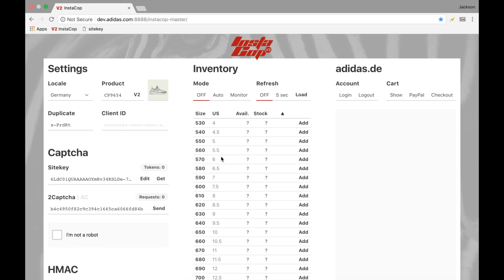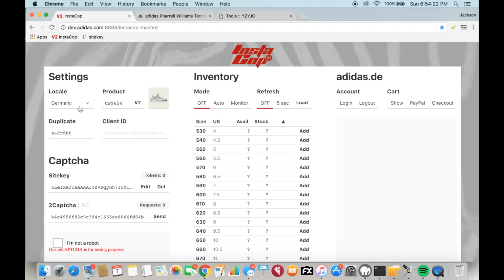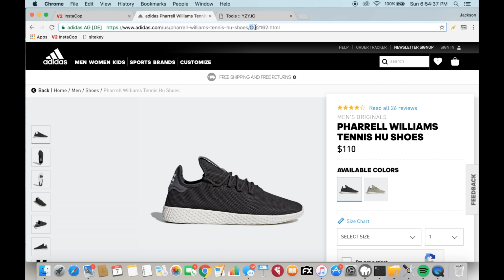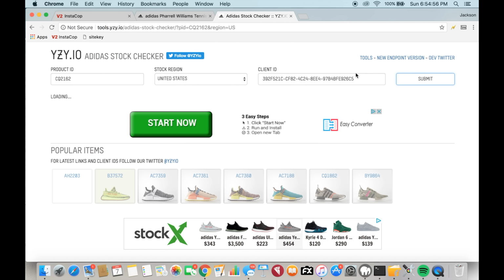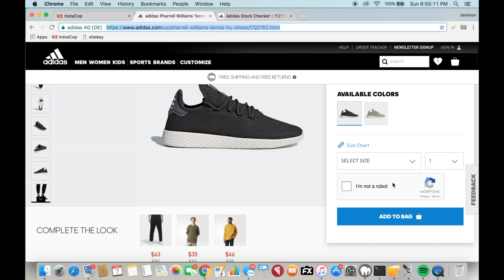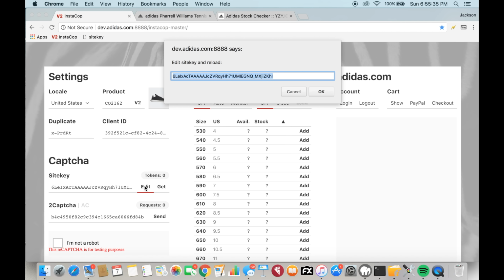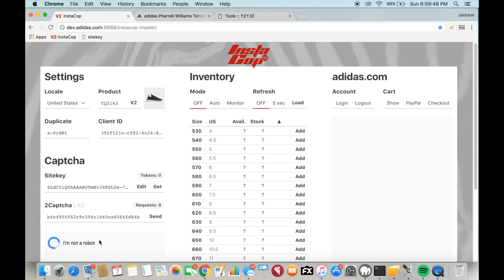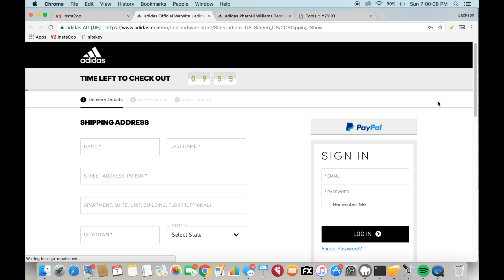How to Backdoor Adidas (Still working)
How to backdoor Adidas using InstaCop. This allows you to checkout through the backend for limited release shoes without lag, and skipping selecting size and solving captchas. What's an L?

Expect a live cop using this method for the human races. We respond to all comments.